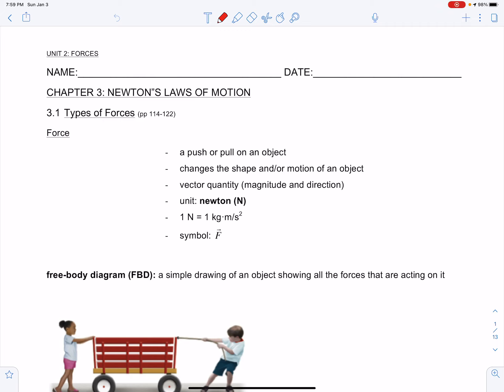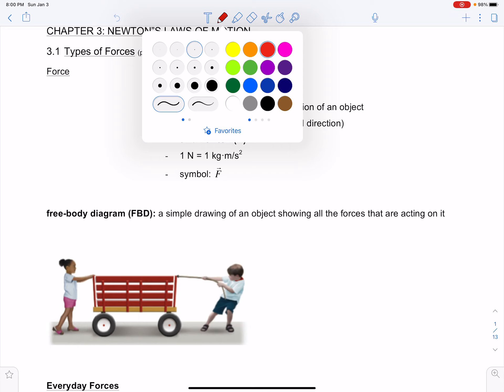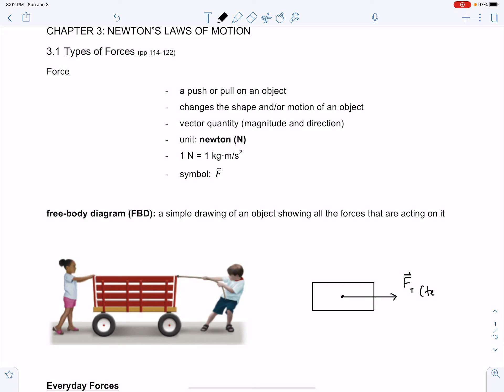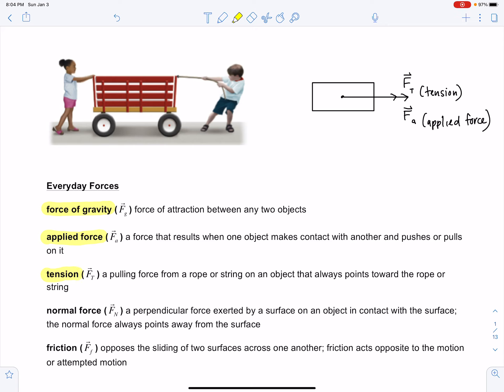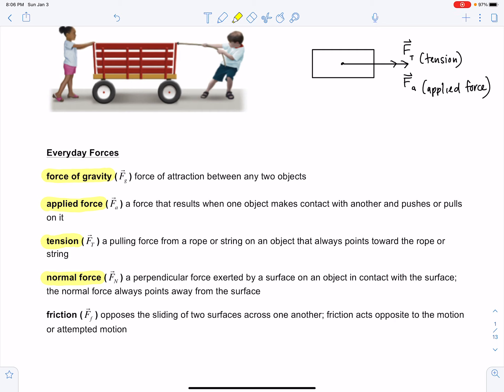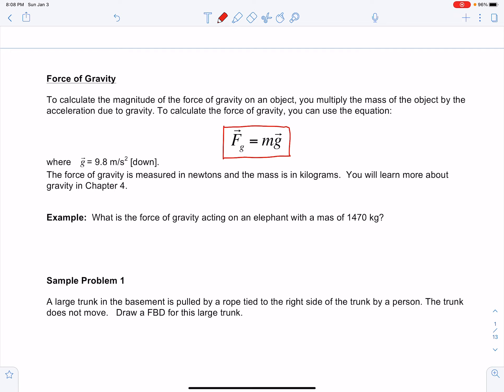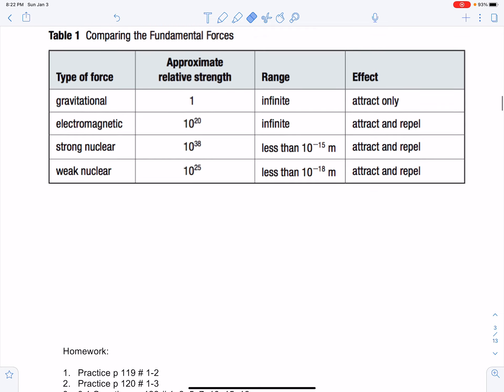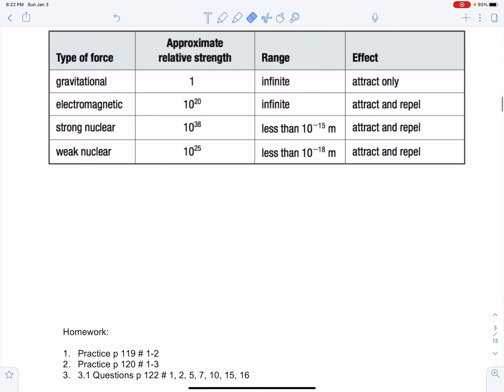3.1 Types of Forces